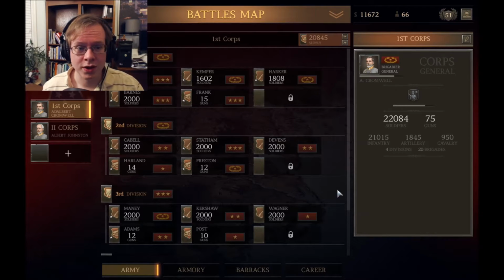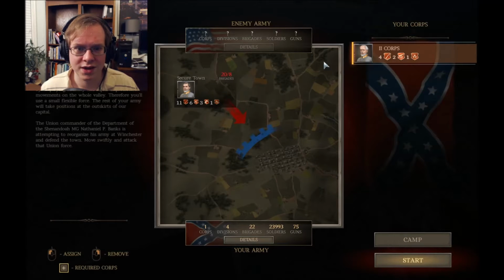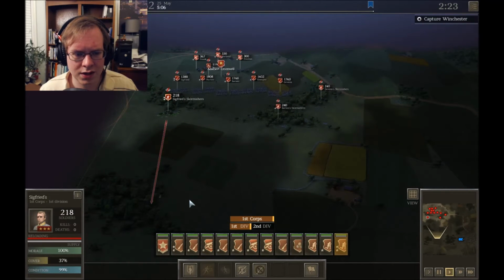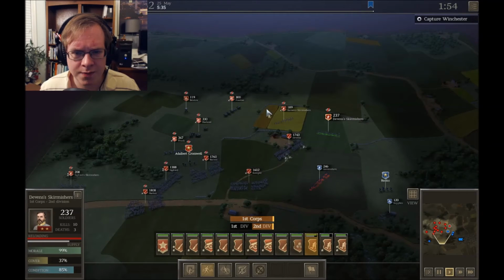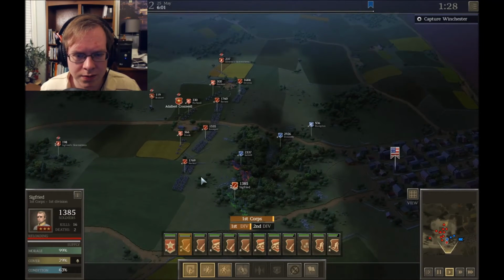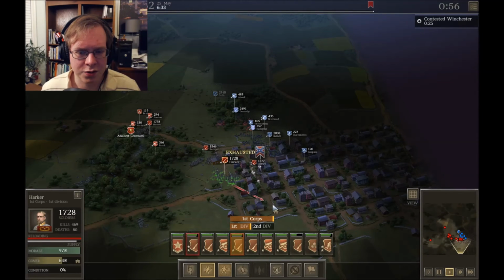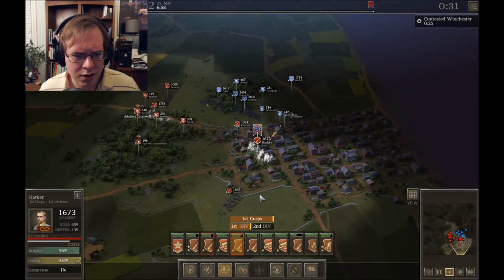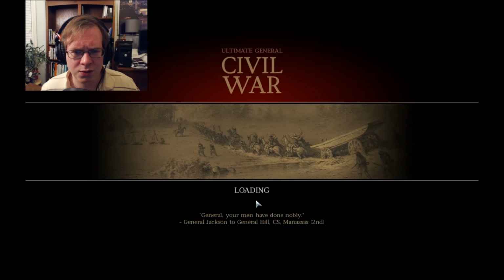Ultimate General: Civil War Part 9 - First Winchester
Ultimate General: Civil War is a new real-time strategy title by Ukraine-based indie developer Game Labs, now in early access.